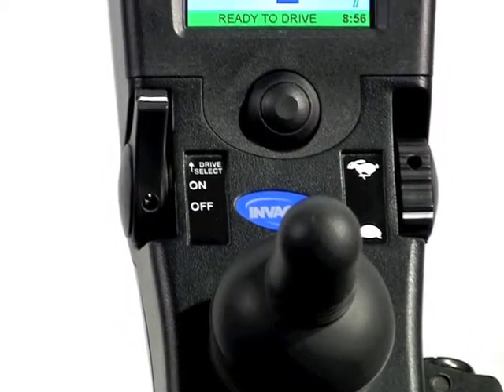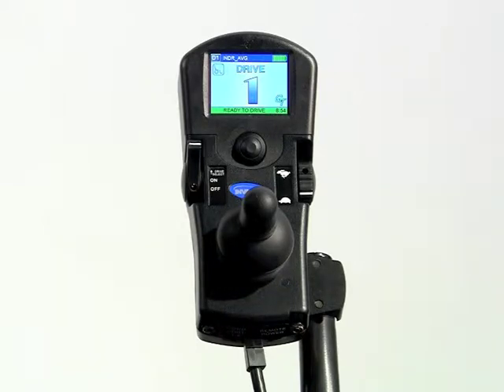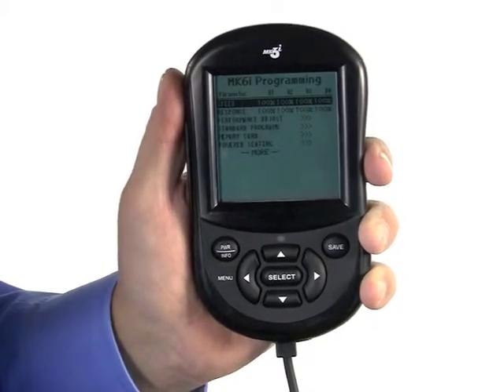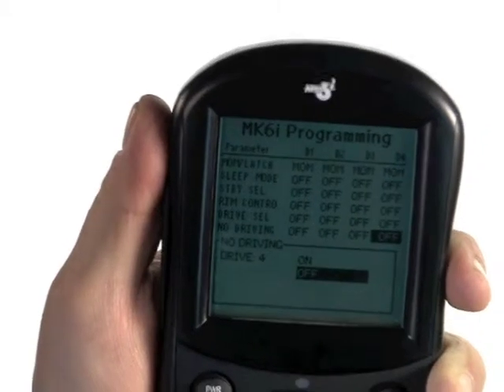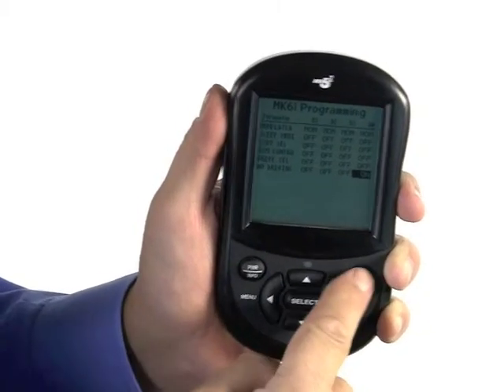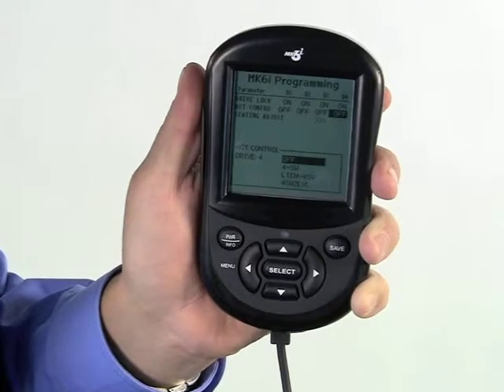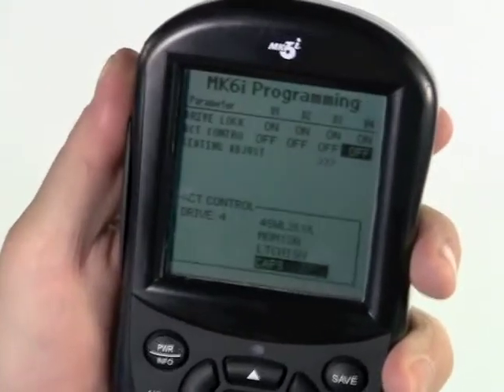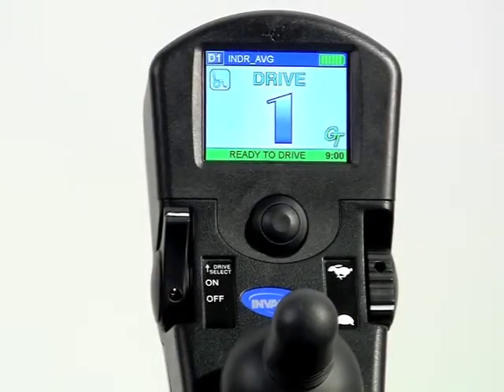Dedicate a Drive Profile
Four different drive profiles will be explored in this Invacare MK6i Electronics virtual tutor.